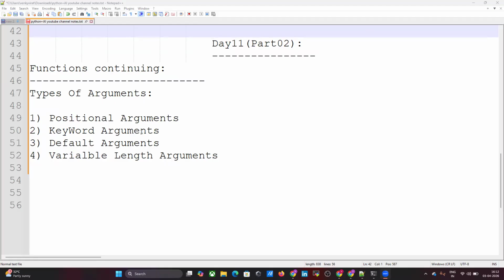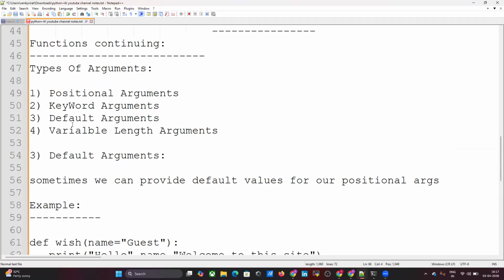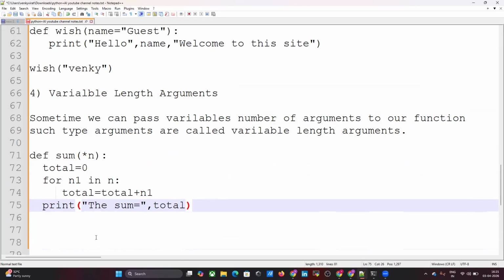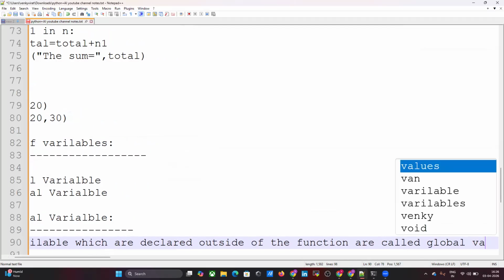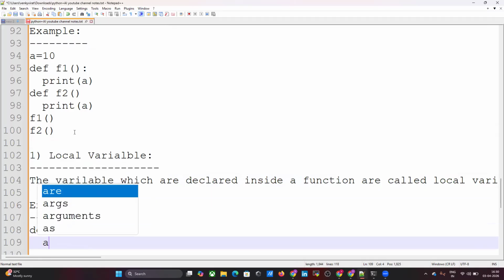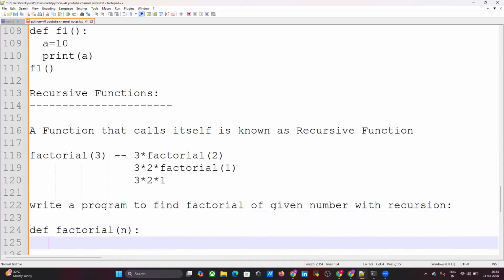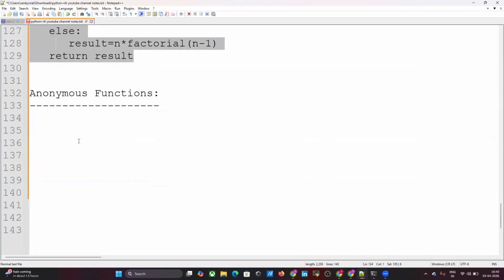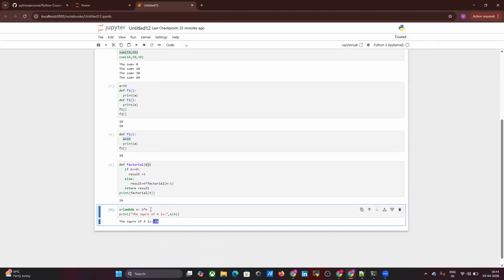👉 Python Day 12 🔥 | Functions Part 02 | Default & Variable Arguments Explained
Welcome to Day 12 of Python Learning Series 🚀

In this video, we continue Python Functions (Part 02) and explore advanced concepts with examples.

📌 Topics Covered:

✔ Revision of Functions
✔ Default Arguments
✔ Variable Length Arguments (*args)
✔ Introduction to Advanced Function Concepts

Functions are widely used in real-world applications to write efficient and reusable code.

💬 Comment "DAY12" if completed 💪🔥